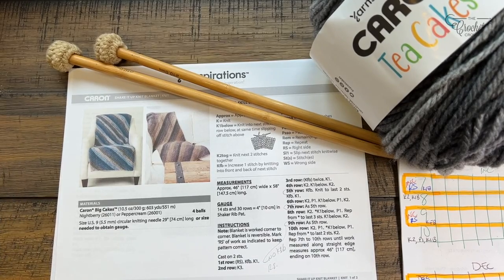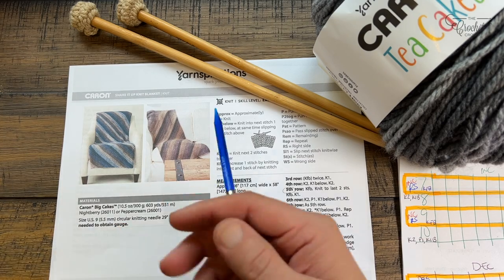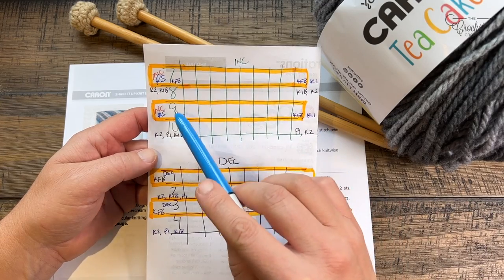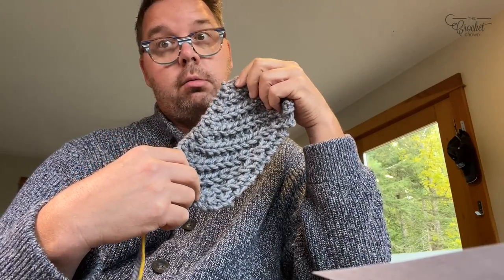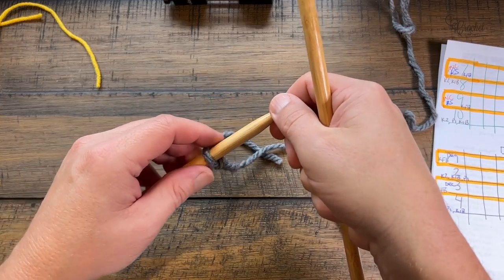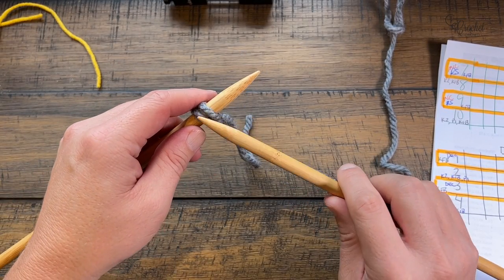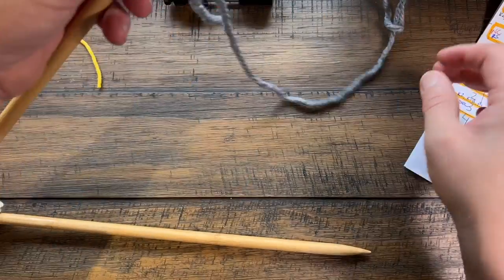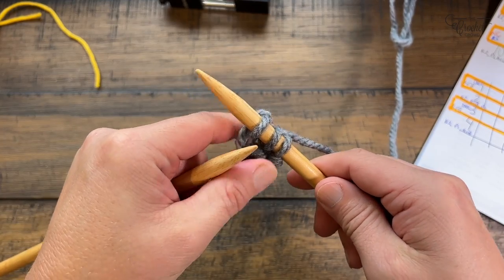Corner to Corner Rectangle or Square knit Thick Blanket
The Knit Shake It Up Blanket was a challenge but doable for a determined beginner with the help of the tutorial provided. It's a rectangular thick blanket that combines knit stitches, knit one below stitch and purl stitches.

The Knit 1 Below Stitch isn't something I had seen before in patterns and was a bit of a learning curve to its purpose. Once it clicked and a few rows into it, I could see exactly where it was, and I felt so comfortable with it. It's that stitch that is creating the thickness of this blanket.

Using Caron Big Cakes, the colouring is amazing. The stitch combination is called a Shaker Rib Stitch.

I didn't realize starting the tutorial that this was a rectangular blanket. I clued in after noticing the pattern lines didn't square off. So I realized the pattern on page two has an optional concept where I suddenly clued in that if I skip one of the sections in the decrease, I can go right to squaring the blanket off or I can make it rectangular if I follow the entire pattern.

You will notice in the very long tutorial the working notes I created for myself to stay on track and checklist my way through the repeating to ensure I know what's going on. I found during the trial run of learning this that without it, I was a mess. I was confused. The designer left notes about marking the right side of the work, which is a key element here. Don't be lazy and make those check sheets yourself; you'll be glad you did.

VIDEO CHAPTERS
0:00 Start
0:01 Feelings and Challenge Level
2:17 Make a Stitch Maker for Later Use
3:04 Cast On
3:53 Row 1
5:31 Row 2
6:00 Row 3
7:31 Row 4
9:53 Row 5
11:42 Place in Stitch Marker
12:26 Row 6
15:06 Review Check Sheet
16:46 Row 7 of Doing the Increase
18:19 Row 8
20:27 Row 9
21:55 Row 10
24:53 Repeat 7 Again
25:48 Row 8
28:16 Row 9
29:57 Row 10
32:17 Repeat 7 to 10 until straight Edge = 47" wide
32:51 Make Into Rectangle Shape Here
34:15 Rectangle Row 1
35:43 Row 2
37:08 Row 3
38:14 Row 4
39:57 Row 1 Again
40:57 Row 2
42:03 Row 3
43:40 Row 4
45:30 Repeat 1 to 4 until Side Edge Measures 58"
45:53 Final Section or to Square Off
47:28 Row 1 to Decrease Both Sides At Same Time
49:17 Row 2
50:57 Row 3
55:16 Row 4
53:40 Repeat Row 1 Again
54:41 Row 2
55:41 Row 3
56:46 Row 4
57:41 Final 4 Rows of the Blanket
58:05 Next Row 1
59:18 Next Row 2
1:01:47 Next Row 3
1:03:22 Next Row 4
1:03:59 Cast Off and Weave In Ends

PATTERN DETAILS
Project Size: 46" x 58". You can also do any size with this pattern and make it square.
Gauge: 14 sts and 30 rows in Shaker Rib Pattern
Designer: Yarnspirations Design Team.
Needle Size on Pattern: 5.5 mm / US 9
Yarn In Pattern: Caron Big Cakes
Pattern Date or Last Revision Known: 2017

I taught using large knitting needles. I don't know the size of the knitting needles. Caron Tea Cakes for extra visual help with this concept.